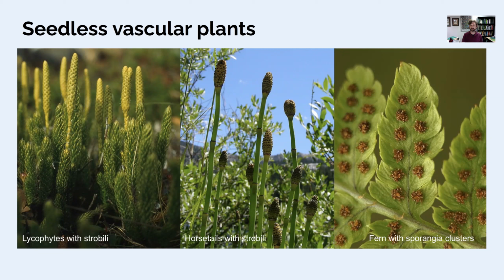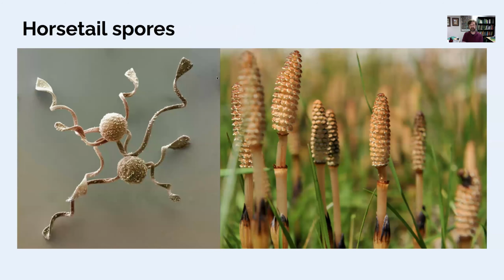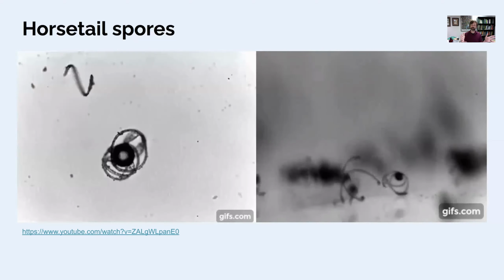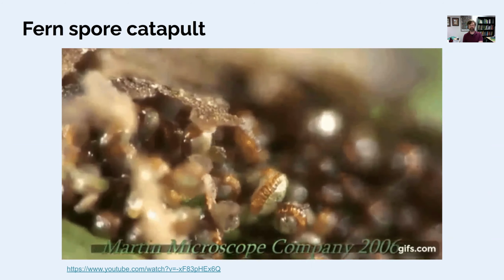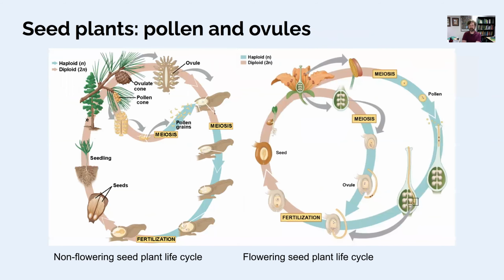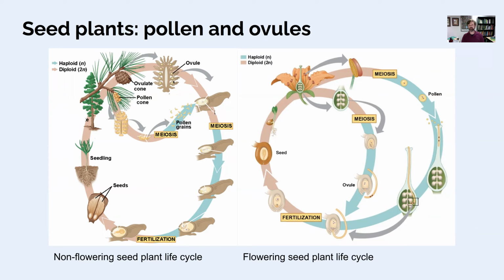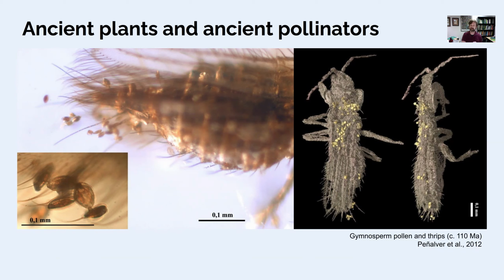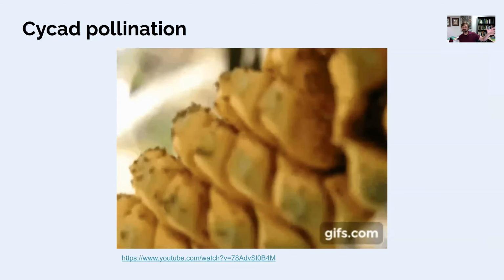BIO351 02a diversity 4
Life cycle examples from vascular plants. Emphasis on seedless vascular plants and a pollen transfer example from cycads.